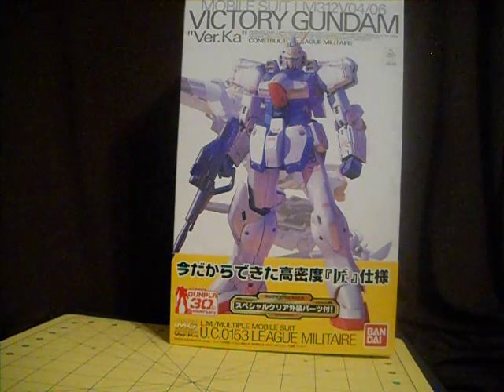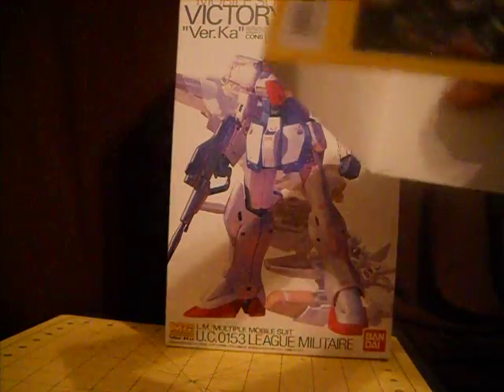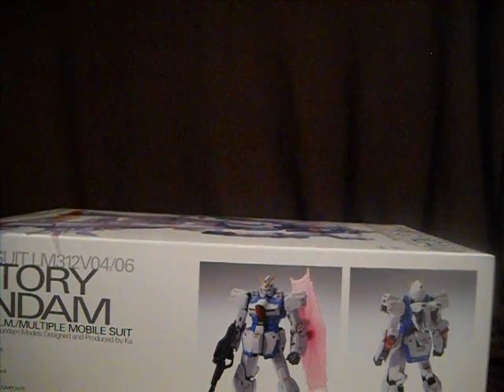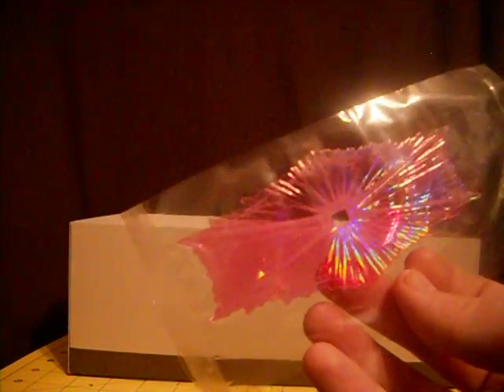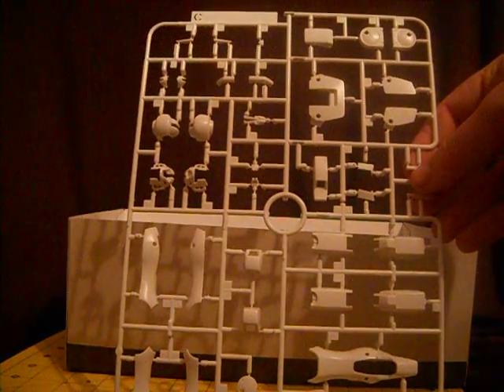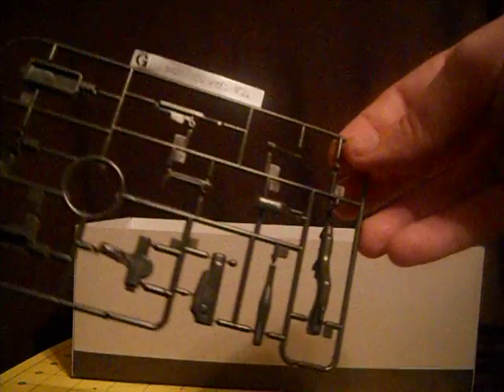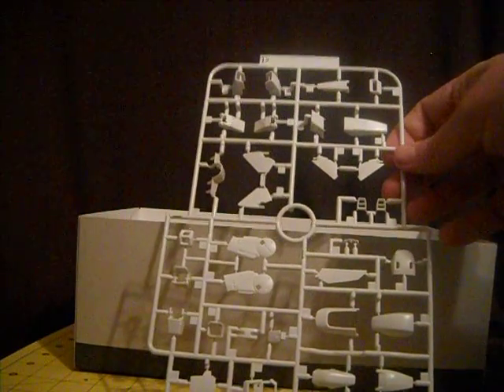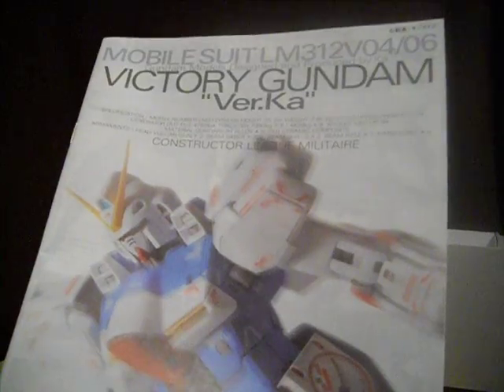Master Grade Victory Gundam UNBOXING!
unboxing of the Victory gundam master grade that i got while in california.

this does come with the clear parts but i am not using them in my build.